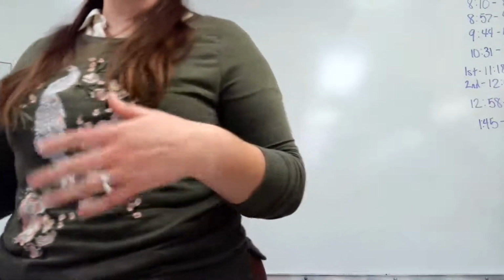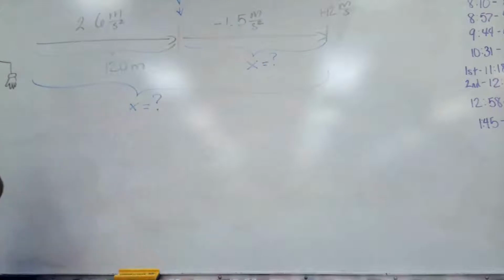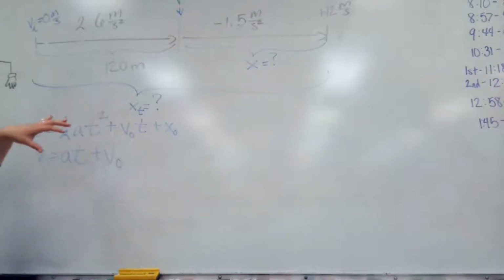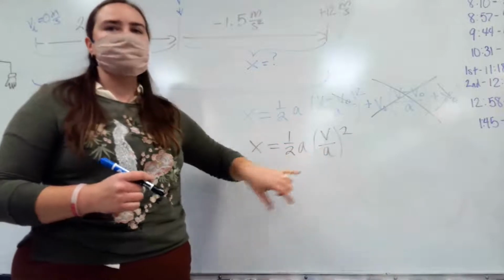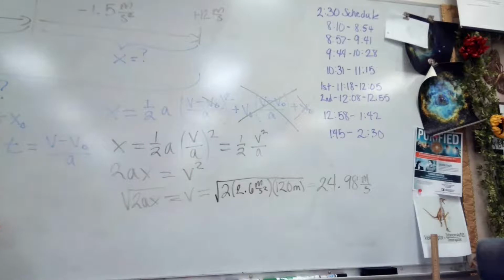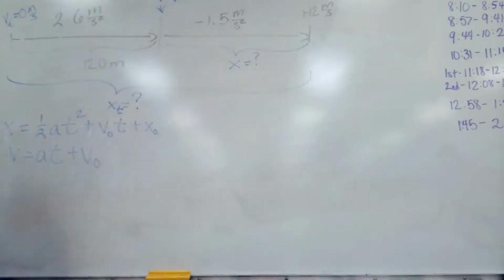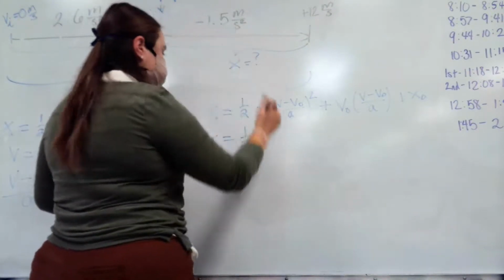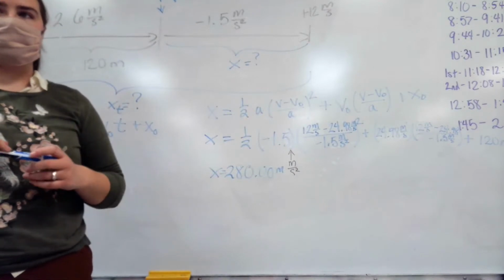Advanced Physics 10/29